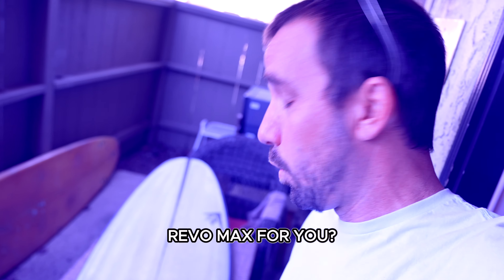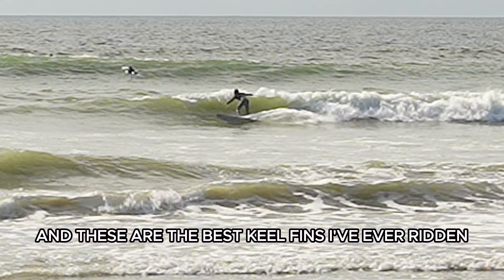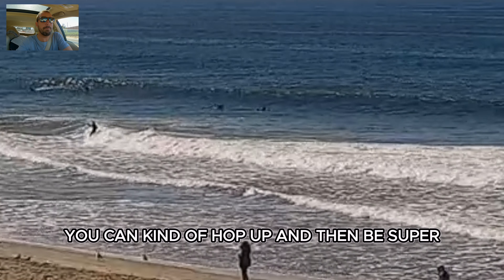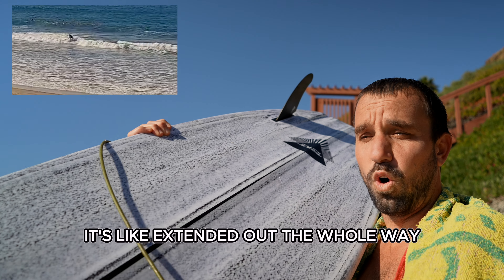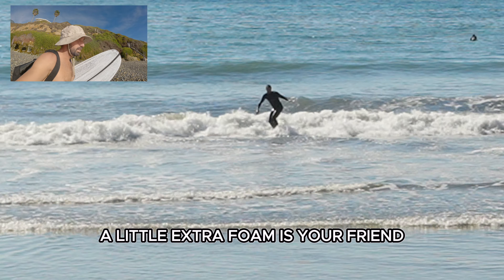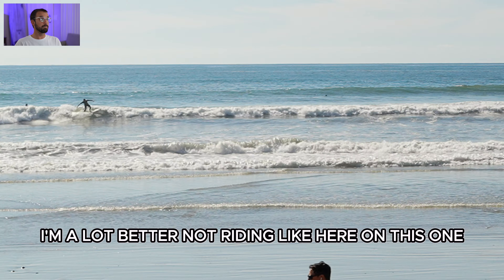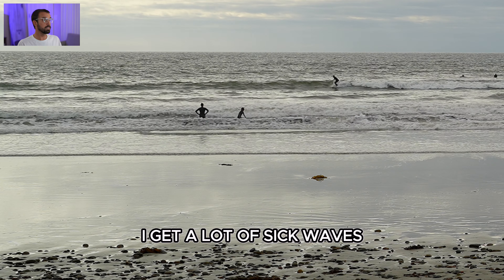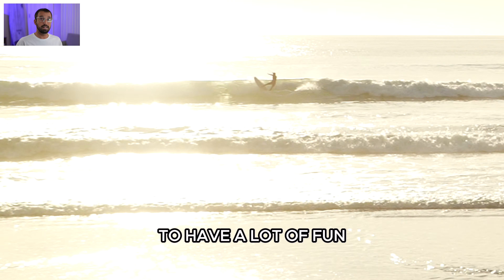FIREWIRE REVO MAX Surfboard Review - Does Tomo's UNIQUE Mid-Length Twin Fin Live Up To The HYPE?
So..here we go. The WEIRDEST surfboard I've ever reviewed! (Or ridden for that matter..)

I'll be honest - this is my first time riding any of Daniel Thomson (Tomo's) shapes. I always thought they 'looked strange' and didn't think my riding style would suit his modern planing hull designs. Guess them being good enough for Kelly Slater didn't convince me lol.

Was I right? Is this 'snowboard-esque' shape the future of surfing?

How does it compare to some of the other Firewire shapes - like the Mashup, Seaside, Machadocado, and more. Do the new Tomo Max Keel fins hold? How's the Ibolic Volcanic technology work with the unique board?

Watch the full review to find out - and see if this board belongs in your quiver - or can replace it entirely.

Rider Dimensions - 5'10, 172 lbs
Revo Max Dimensions - 6'3" Tall - 20" Wide - 2 11/16" Thick - 35.2 L Volume

About the @firewiresurfboards Revo Max | Shaped by @dantomo81
Tomo's latest Modern Planing Hull shape featuring his innovative Vee Quad Concave. The Revo Max is a step up twin and performance midlength rolled into one surfboard. It's likely one of the most versatile designs Tomo has created. It offers effortless speed and rail-to-rail transitions in conditions under waist high to triple overhead.

Wave Type
The Revo Max is a step up twin and performance midlength that works well in 2 to 8 foot surf, especially in lined-up pointbreaks and well-shaped beachbreaks.

Board Features
This unique bottom contour provides ease of transition, offering uncommon control on rail at speed. The Vee is what provides unrivaled rail to rail transitions.

Max Keel Fins
The Tomo Max Keel is Daniel Thomson's twin template that offers the trim of a keel with the response of a twin. Tight radius turns in the trough and clean control across the face, this template is Tomo's ultimate Twin Keel shape, crafted from a blend of traditional keel templates and performance twins.

This template has more surface area than any Twin fin, and less surface area than any Keel fin. The Tomo Max Keel is a groundbreaking hybrid of traditional and performance templates, creating an inventive blend of trim, speed, control, and style. Single Tab variants are compatible with Futures' fin system.

Donate to the Cause via Super Thanks in the Comments (Much Appreciated!)

Gear Used to Produce This Review

Cameras
Sony A7S III
Sony ZV-E1
GoPro Hero11 Black

Lenses
Sony 28-60mm Lens
Tamron 70-180mm Telephoto Lens

Audio
Zoom H6 Audio Recorder

Timestamps:
0:00 - Intro to the Firewire Tomo Revo Max Surfboard Review
0:51 - First Impressions (Post Initial Surf) on the Revo Max Surfboard - Thoughts on the Ibolic Volcanic Construction & Tomo Max Keel Fins
2:21 - What Does Surfing the Firewire Revo Max Feel Like? How to Surf its 'Two Zones' (Top & Bottom) - Thoughts on the 'Platypus' Nose and Shape of the Tomo Surfboard Compared to a Snowboard
3:45 - Why Tomo's Modern Planning Hull Surfboard Shapes Could be the Future of Surfboards (Why No Pointed Nose?) - Plus Thoughts on the Rail, Thinness, Tail, Unique Vee Quad Concave & Spine
5:40 - Origins of the Tomo (Daniel Thomson) Revo Max via the 'Revo' & Original 'Evo' Surfboard Shapes
6:09 - Review of the Tomo Max Keel Twin Fins - Size Medium vs Size Large - Pros & Cons
6:45 - The Firewire Revo Max Is Kinda a Quiver Killer - It Can Do It All Pretty Well - Grovel, Ride Bigger Surf, Paddle Well, Be Nimble Yet Stable
8:13 - Tomo x Firewire Revo Max Super Power is Riding White Water like a Longboard to Maximize Ride Time (aka Flow State)
8:40 - Why Twin Fins are a Perfect Match for the Revo Max - Spoiler Alter - It CAN Ride Backside!
9:45 - Firewire Has Been CRUSHING the Surfboard Game Lately - Lots of Great Models in their Arsenal
10:10 - How Does the Firewire Tomo Revo Max Grovel? Excellent - Due to it's Wide, Snowboard Mimicking Shape and Longboard Nose - Plus a Mega Extended Spine on it's Bottom
13:15 - Close Look at the 6'3 Revo Max Dimensions and Overall Shape of the Modern Planing Hull Board
14:00 - Does the Firewire Revo Max Surfboard Feel BIG When Surfing It? Short Answer - No
15:45 - Final Thoughts Post Sunset Surf Session on the Tomo Revo Max
17:42 - Outro to the Firewire Revo Max Surfboard Review - Thanks for Watching